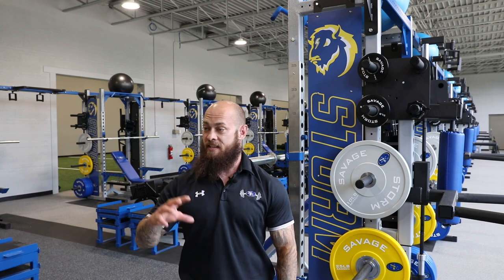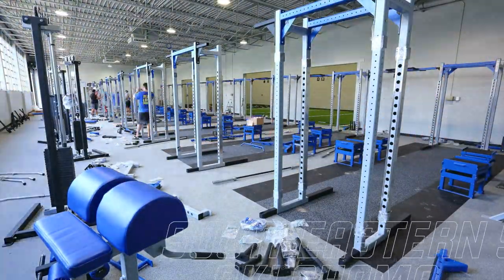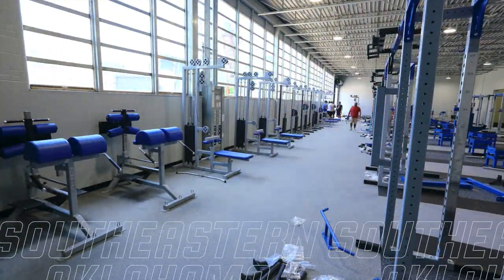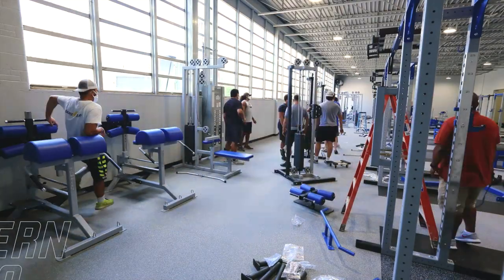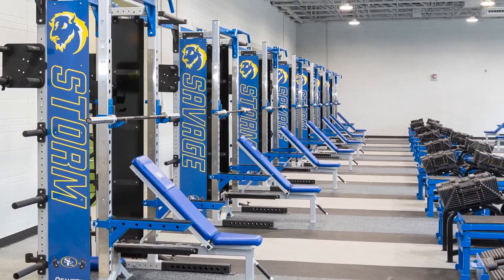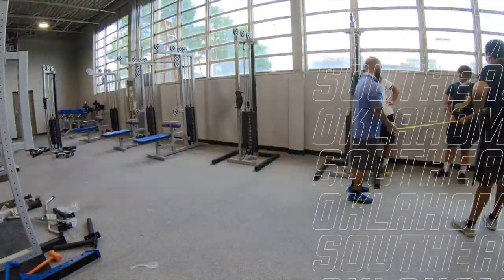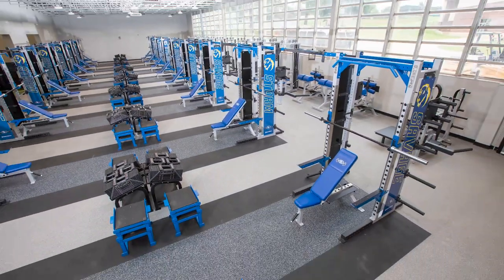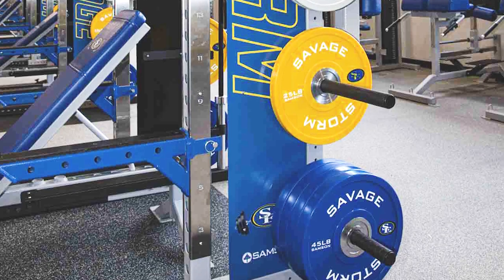Southeastern Oklahoma University | Durant, OK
Southeastern Oklahoma University
Durant, Oklahoma

Heading into his second collegiate Head Strength and Conditioning position, Coach Zach Fears, was tasked with designing and procuring a new weight room for a HUGE renovation at Southeastern Oklahoma University. Space was plenty in this room. Samson equipped the room with 16 Half Racks with Custom Tablet holders, 16 Combo Benches, Six Lat-Row Combo Machines, Six Glute Ham Developers, Four Hi-Low Cable Columns, One Belt Squat, and multiple rack attachments and accessory work tools! With a completely separate turf room for conditioning we designed our first speed sleds for pulling. As budget shifted through construction and renovation, Samson did not sacrifice custom branding! The Graphic Shields read “Savage” and “Storm” on each side of the graphic shields for the racks and the bumper plates included custom team colors and logos which will play a great role in recruiting high caliber athletes to Durant, Oklahoma!